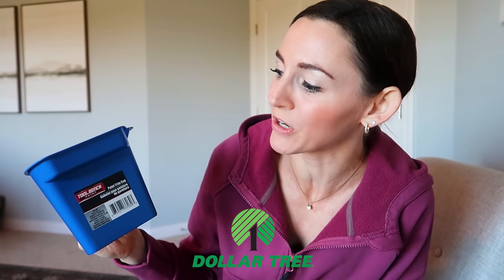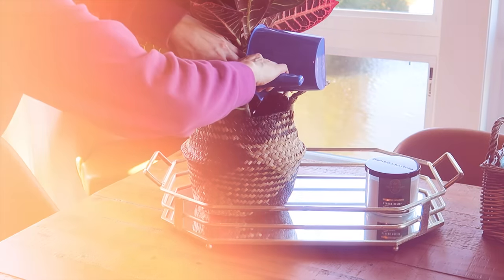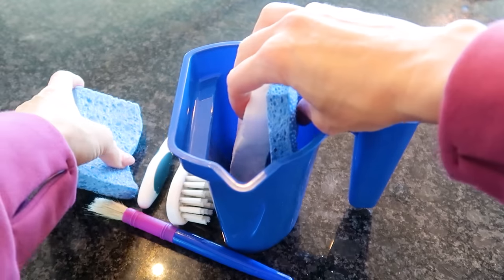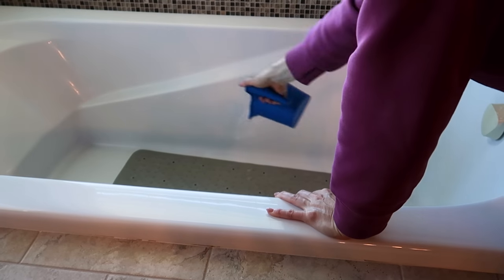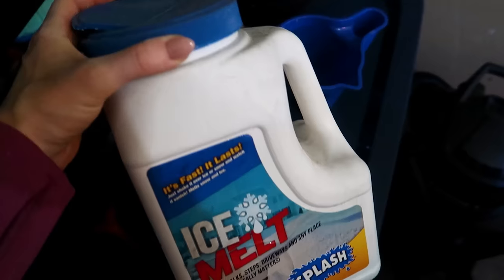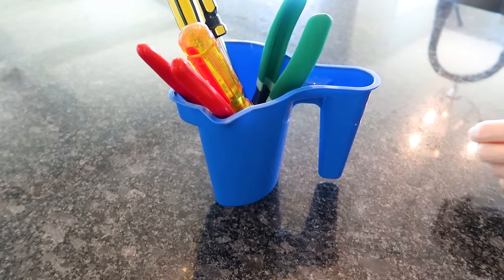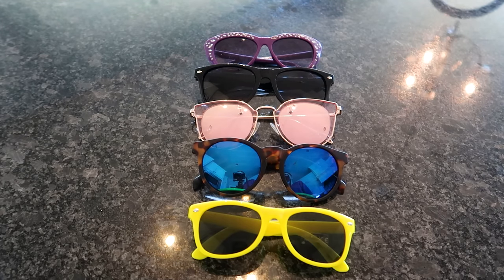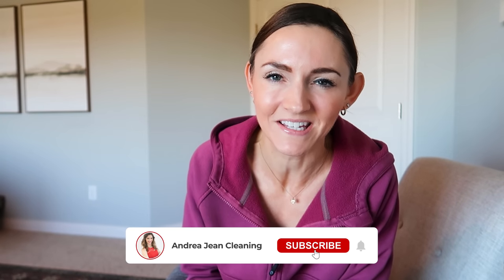The brilliant reason you’ll never walk by THIS at DOLLAR TREE again! *weird but genius home hack*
ALL NEW Dollar Tree Home Hack! Today, we are shopping at the Dollar Tree for an amazing DIY that is going to solve so many household and life problems for you.  If you love Dollar Tree secrets and Dollar Tree hacks, then you will love these weird but genius home hacks.  Please give this video a BIG THUMBS UP 👍 so that it can reach more people.

▶︎ Andrea's Cleaning "MUST HAVES":

Amazing ALL Purpose Cleaner
Best Toilet Bowl Brush